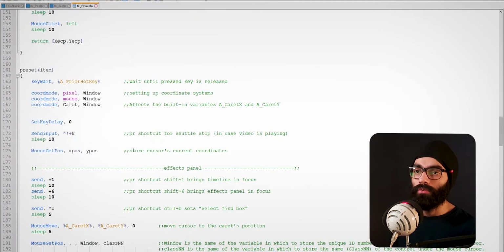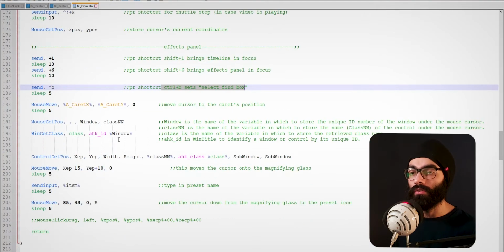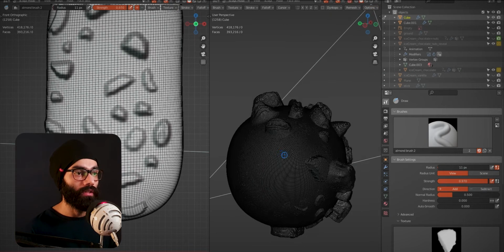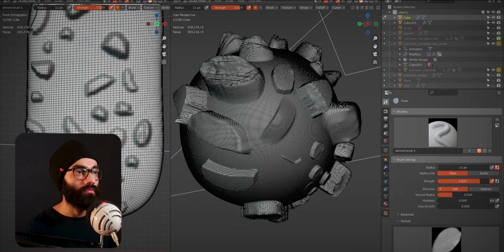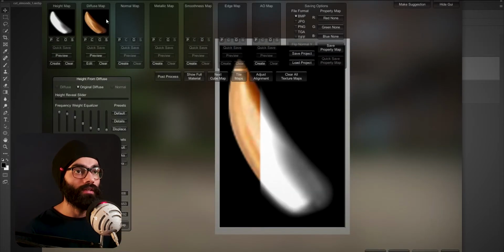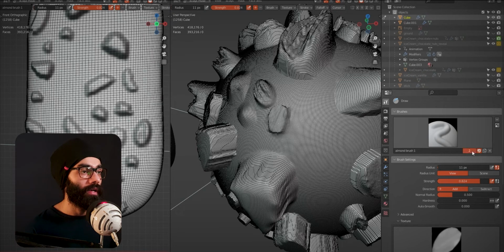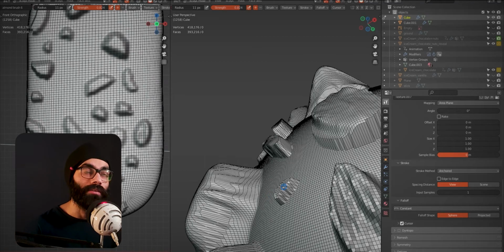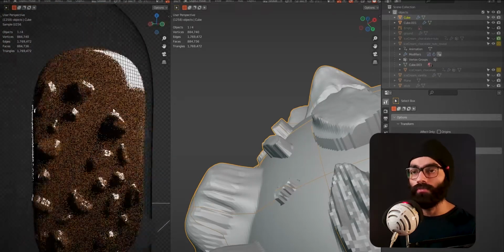Sculpting textures using draw brush in Blender | some premiere-ahk advancements